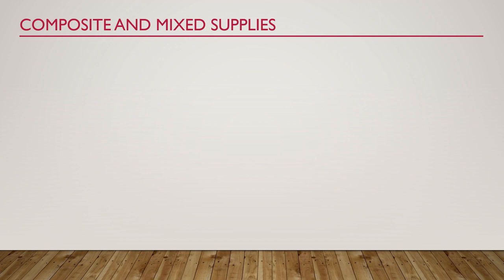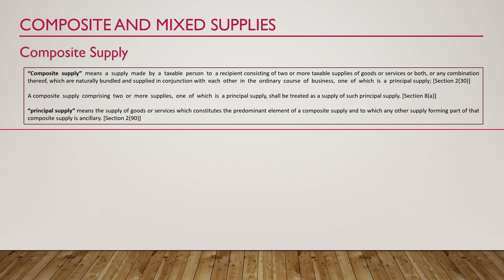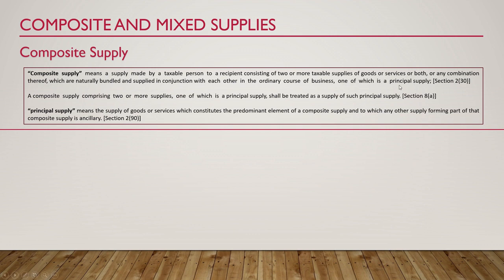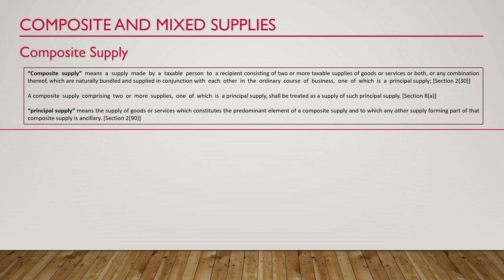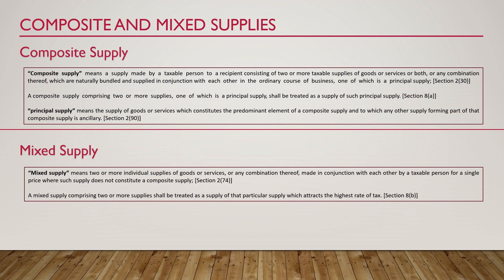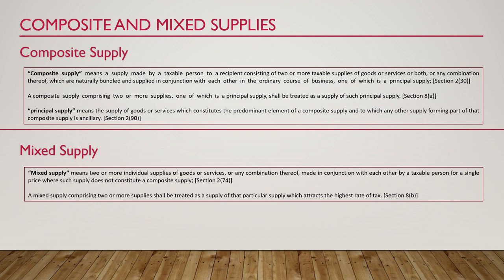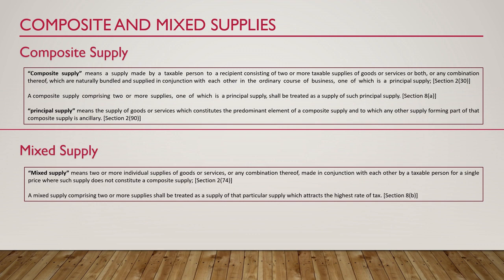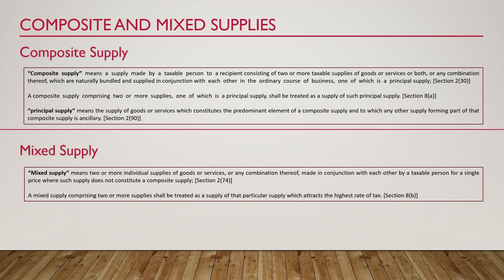Composite and Mixed Supplies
A brief explanation on Composite and Mixed Supplies under GST Law.